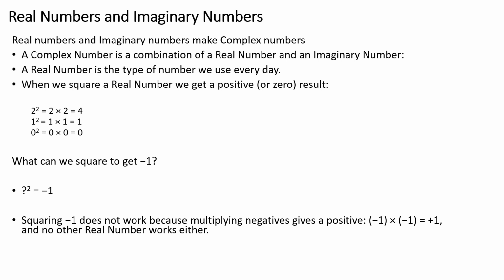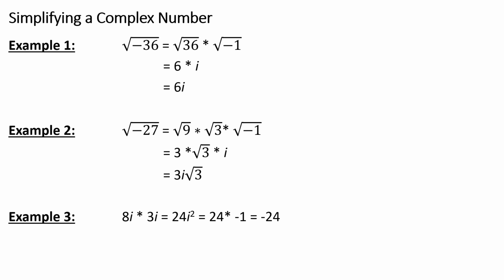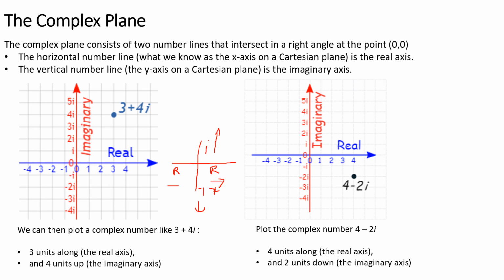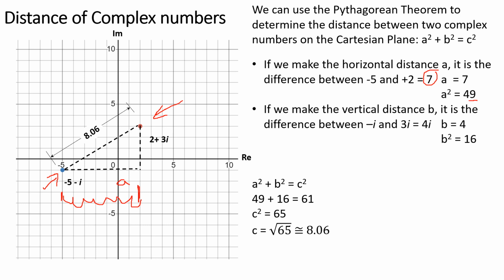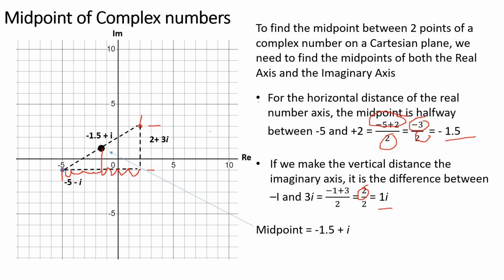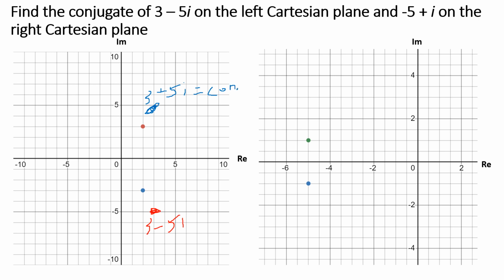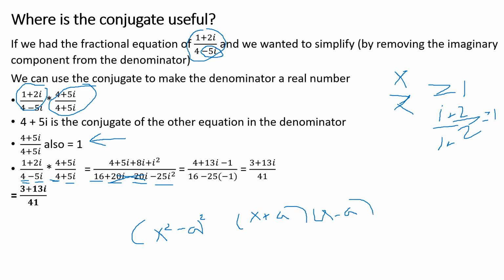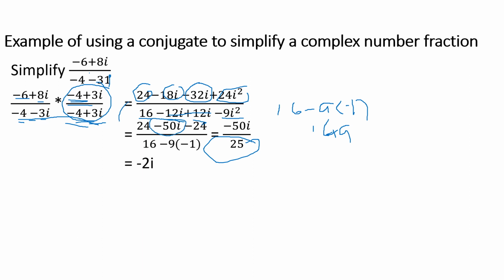Introduction to Complex Numbers and Conjugates